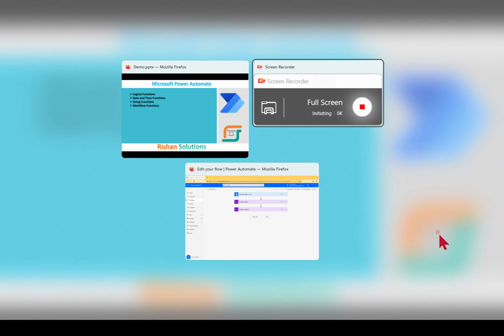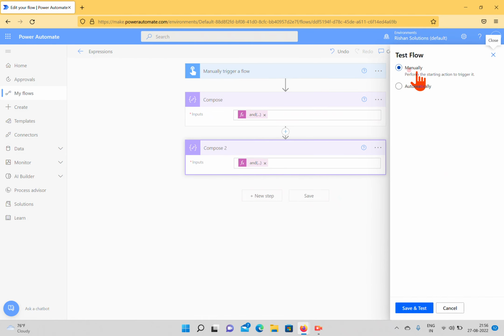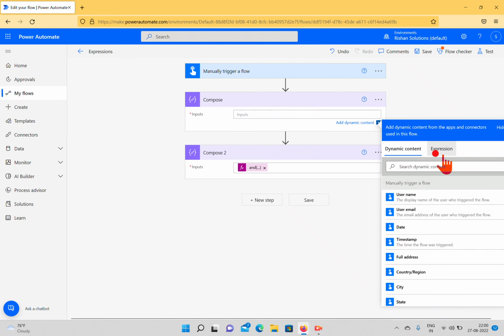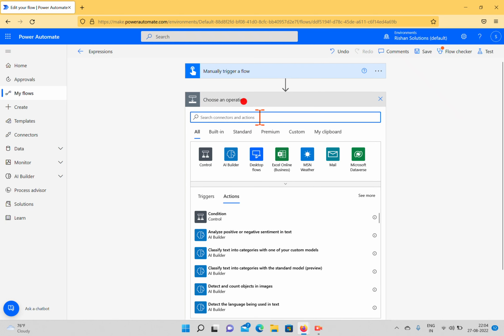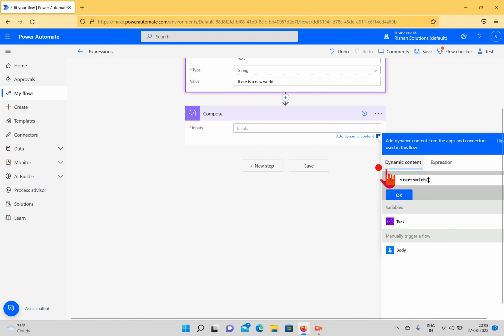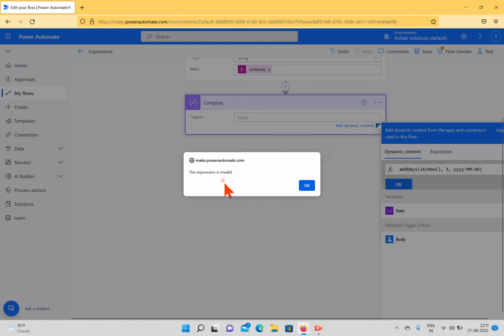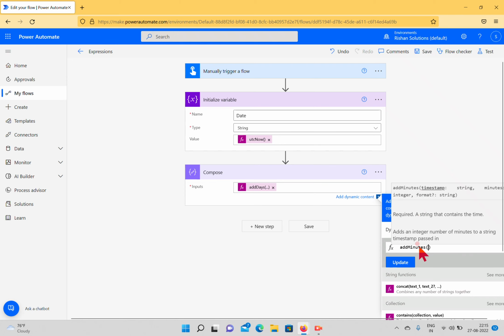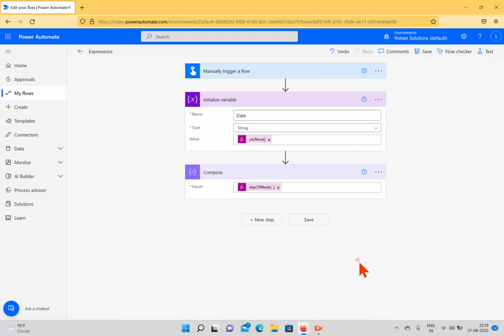Understand Power Automate Expressions: Logical, Data and Time, string and workflow functions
Logical Functions
Data and time functions
String functions
Workflow functions